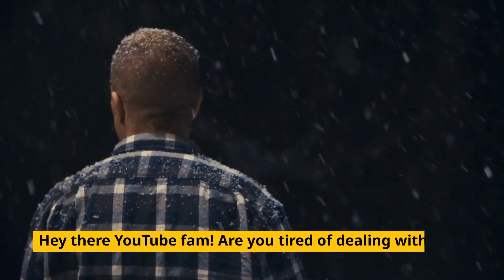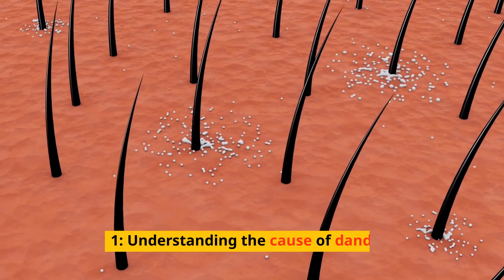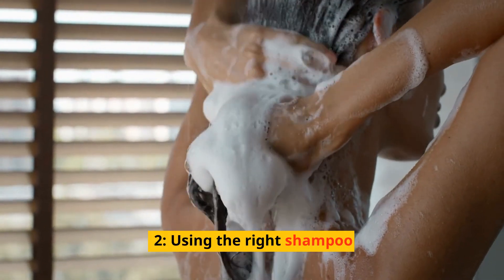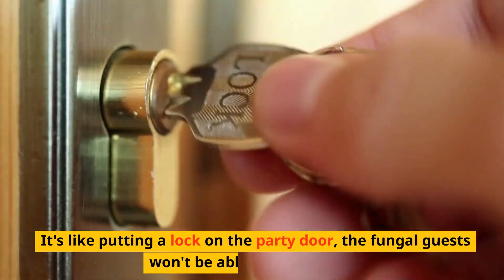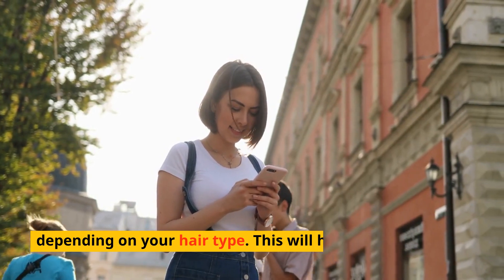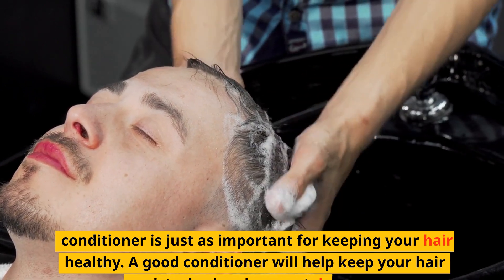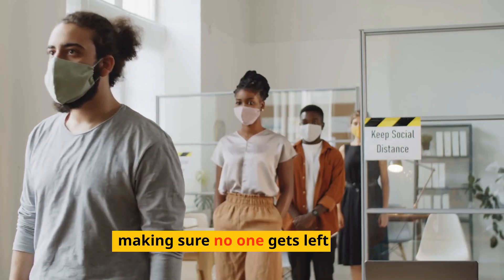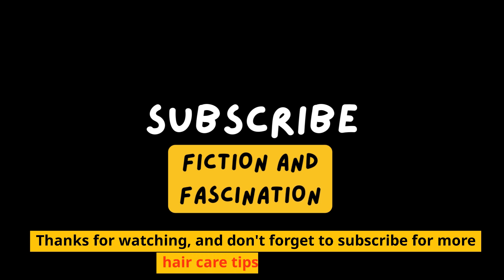How To Get Rid Of Dandruff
Say goodbye to dandruff for good with these tips and tricks. Learn about the cause of dandruff, how to choose the right shampoo, how often to wash your hair, and more. Watch now to get a flake-free scalp!